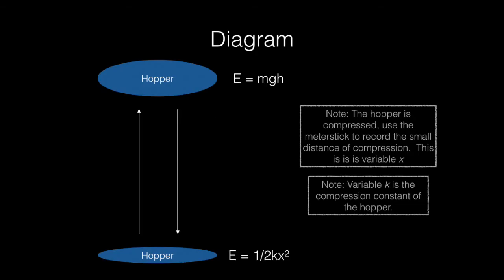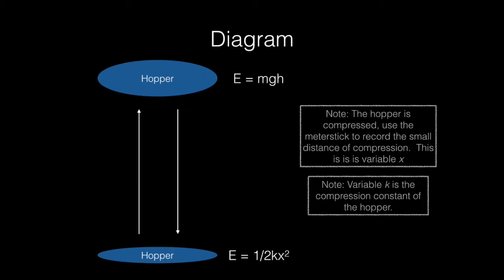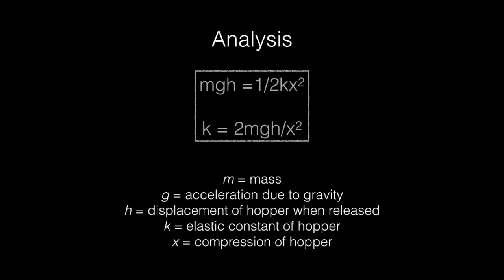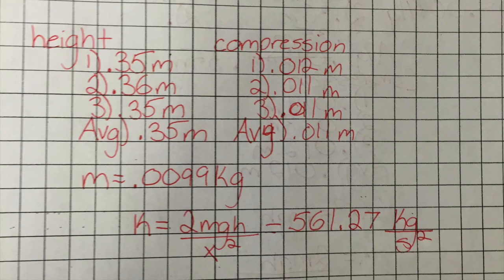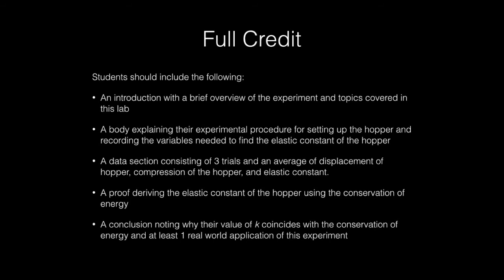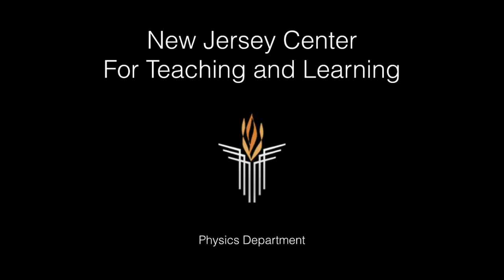Work and Energy: Popper Elastic Constant Lab